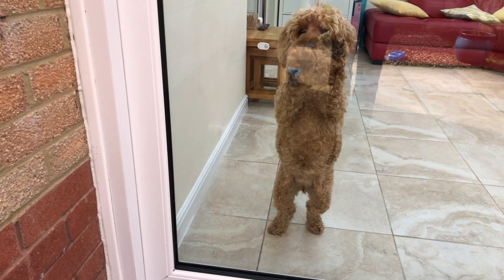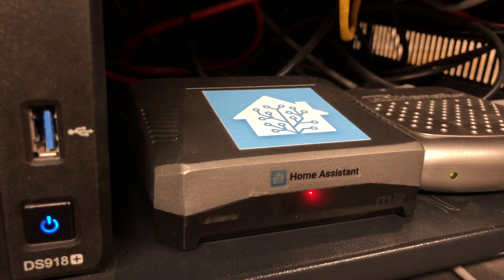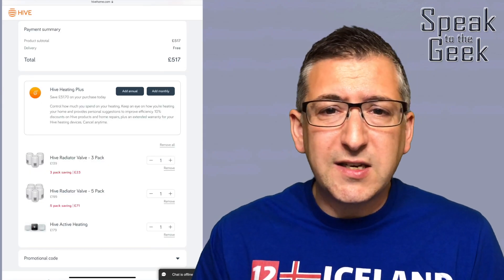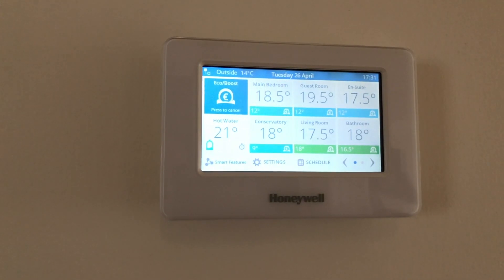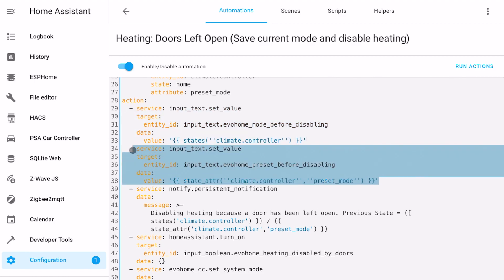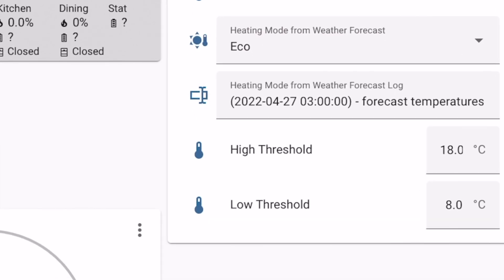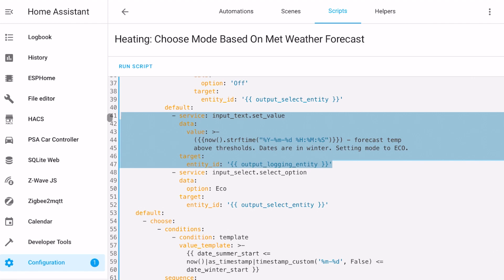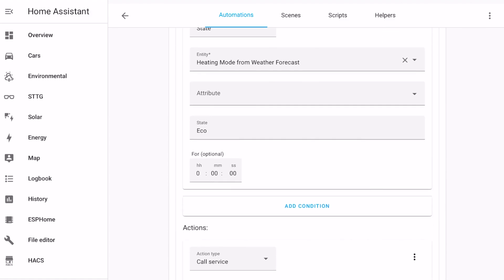Money-Saving Automations 1 - Heating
Home Assistant automation ideas to save you money on your heating bill.